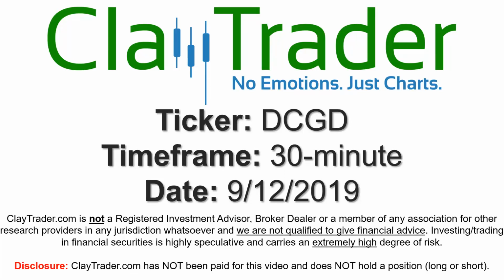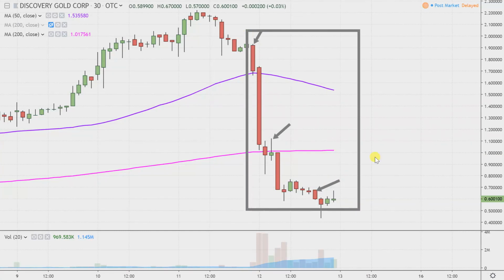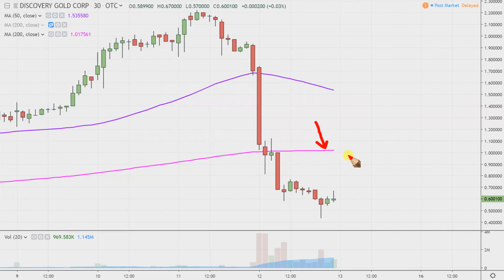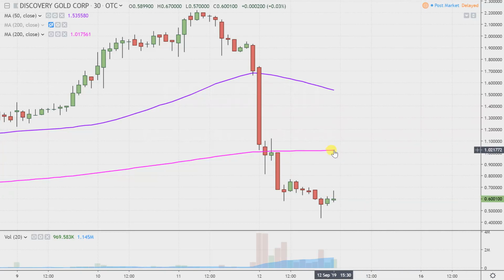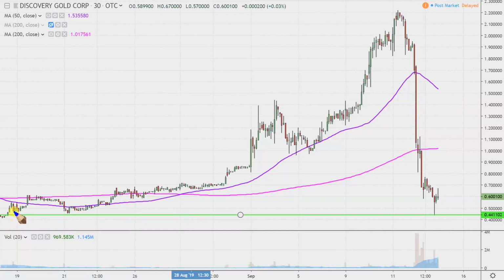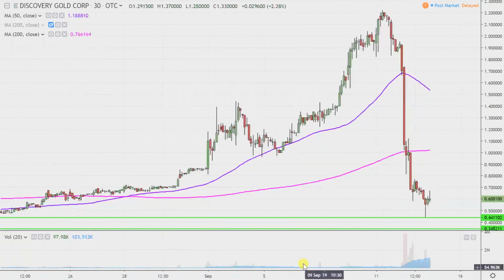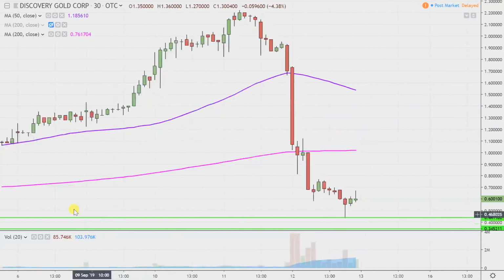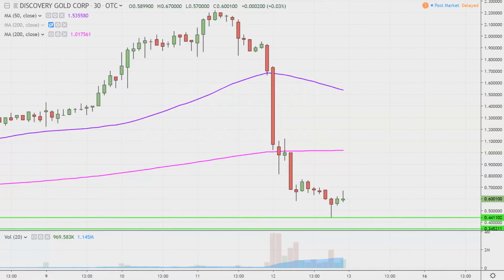Discovery Gold Corporation - DCGD Stock Chart Technical Analysis for 09-12-2019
Learn how to read stock charts and identify technical patterns as ClayTrader does a quick stock chart review on Discovery Gold Corporation (DCGD).